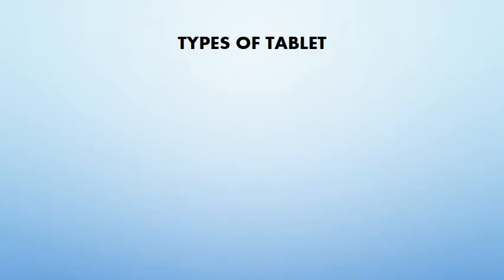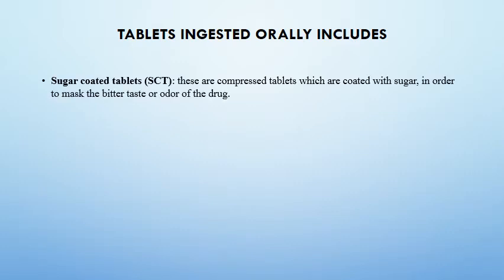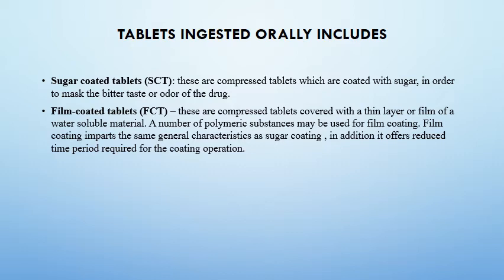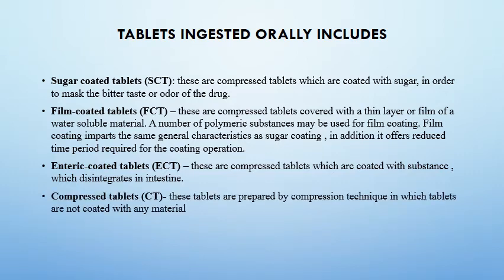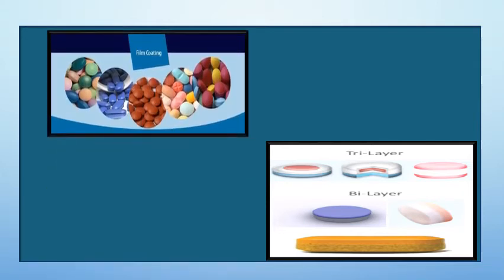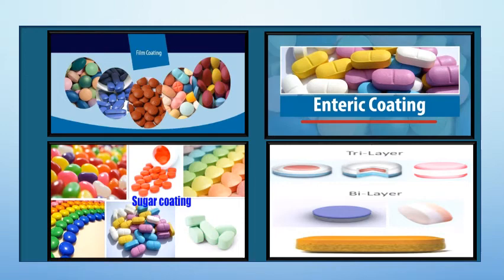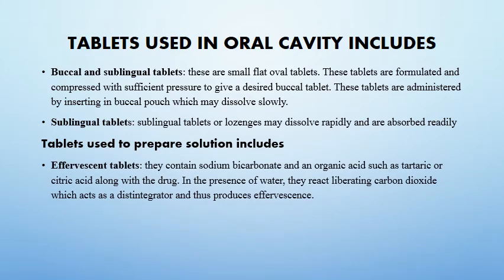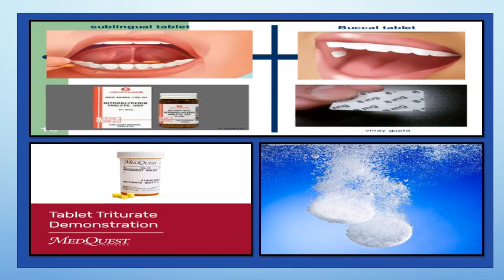Type of Tablet Dosage form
The students preparing for gpat can get the complete classification of the type of tablet with full description.